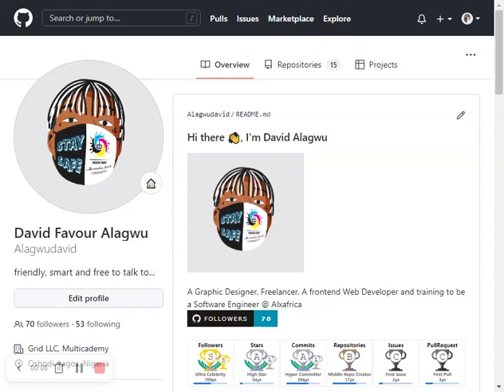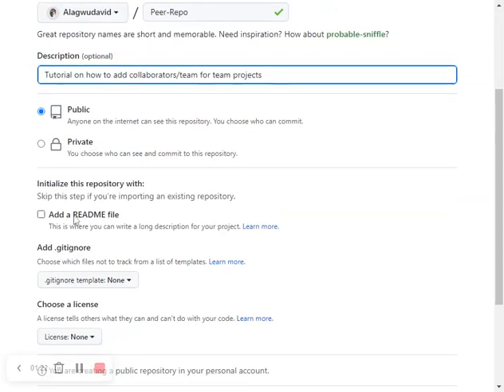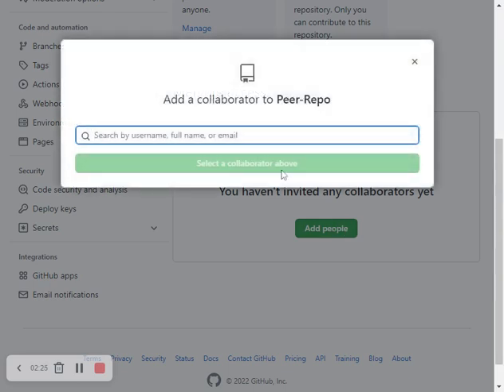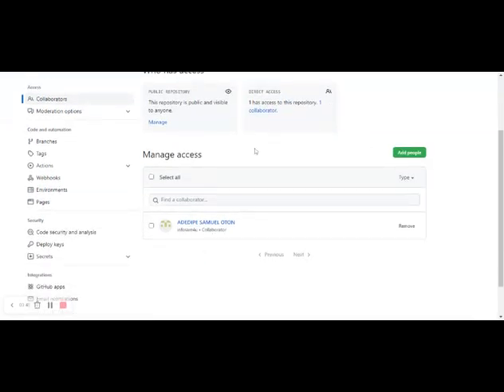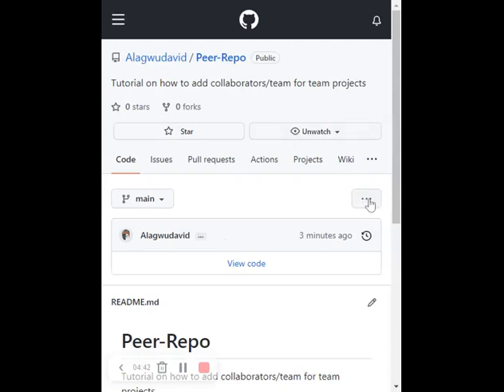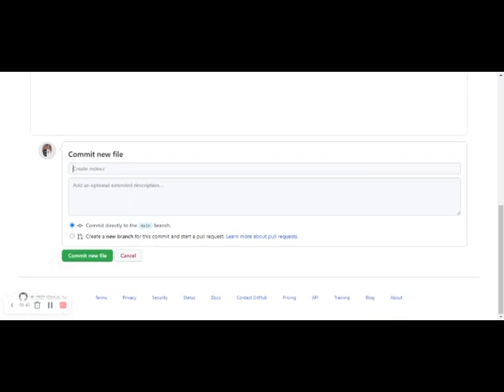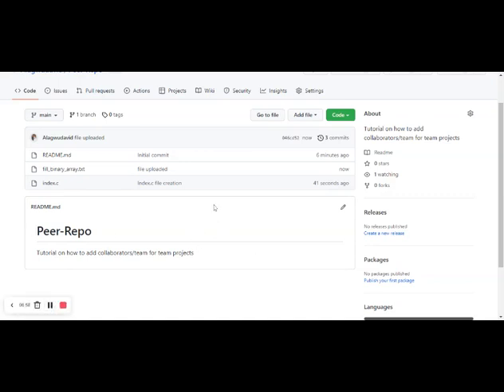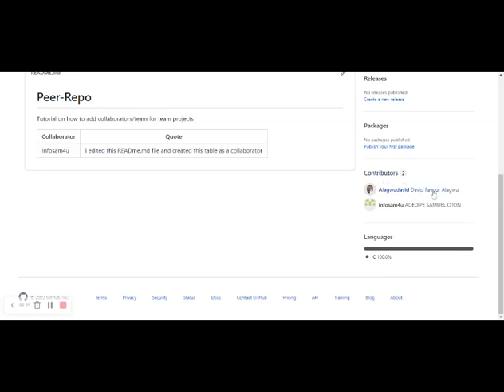How to ADD Collaborators in your github Project SUBSCRIBE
Tips on: How to add teams/collaborators on a github repository